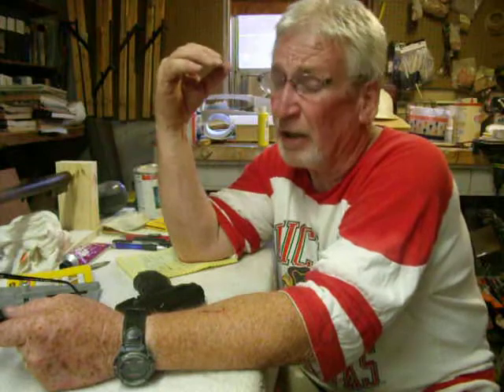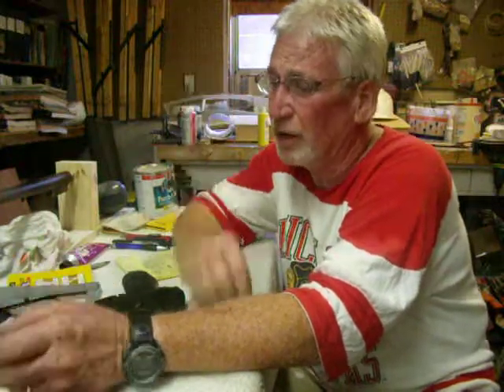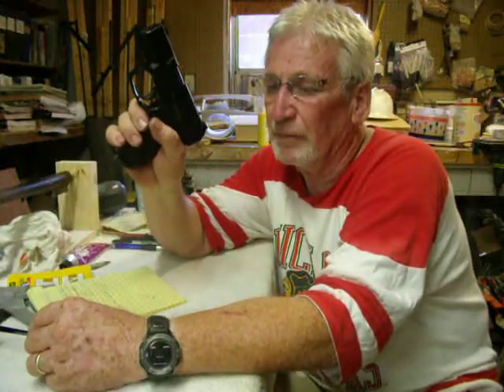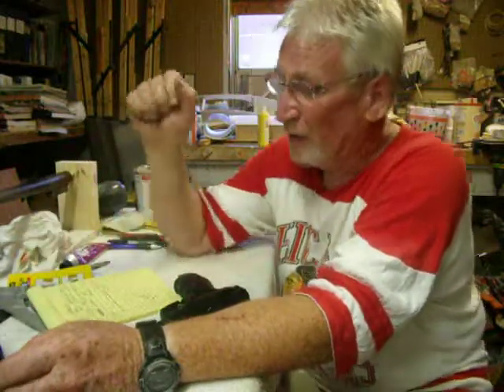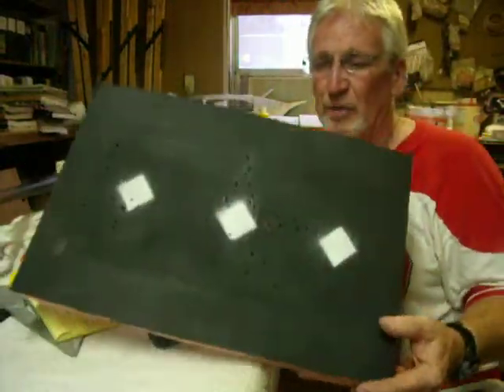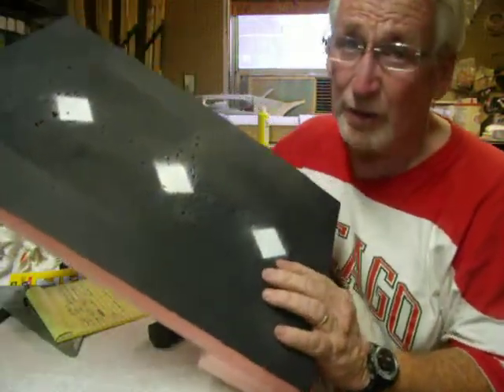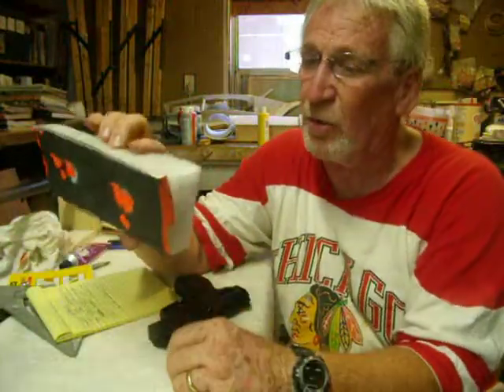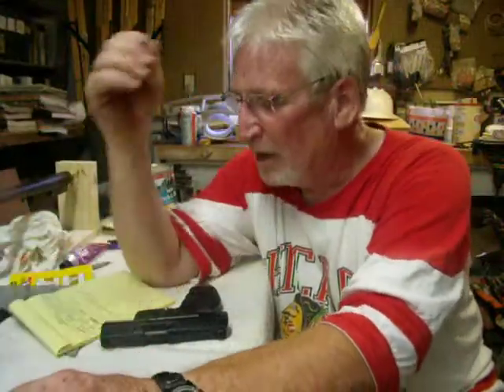Donnie D's A Couple of Quick Updates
Just a quick video on a couple of updates for you. Above all, please keep up the pressure on your legeslators to uphold our constitutional freedoms. It's not only about guns, but it is about freedom, and liberty. STAND AND FIGHT!!
Thanks for lookin,
Donnie D